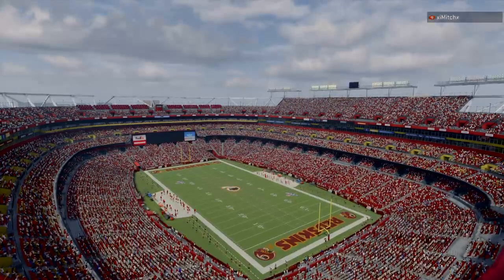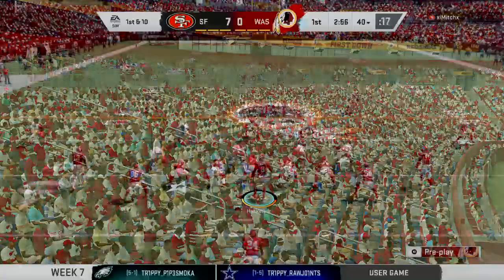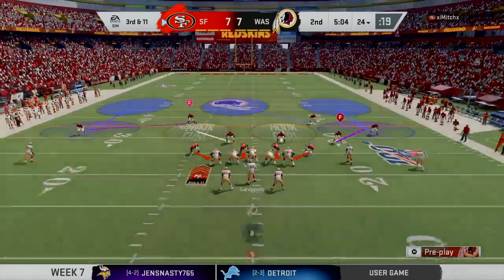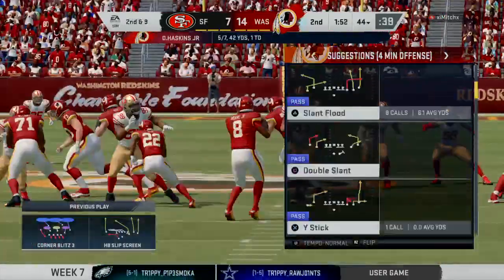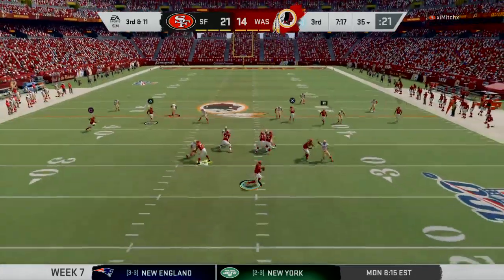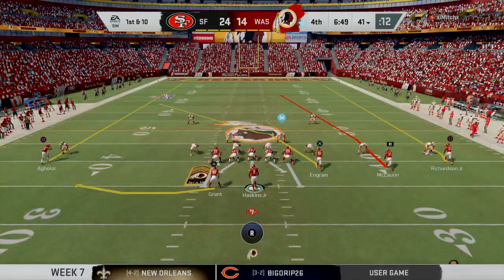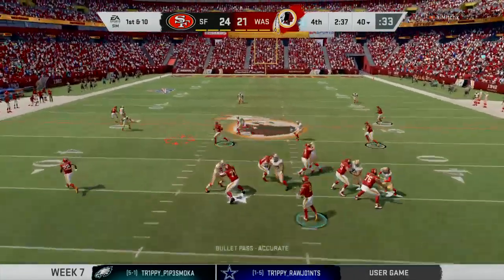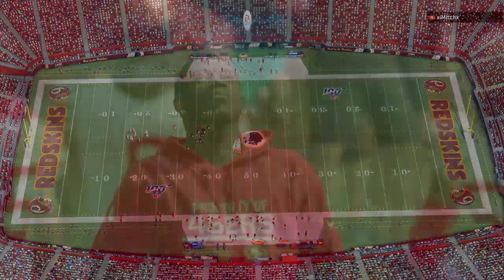IWontChill's Live PS4 Broadcast